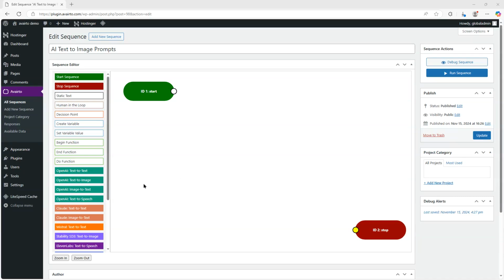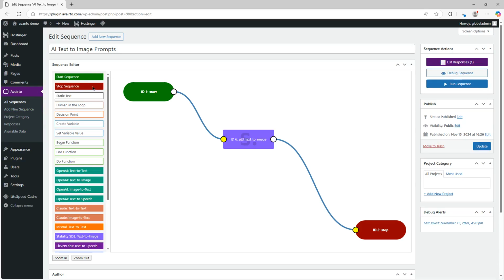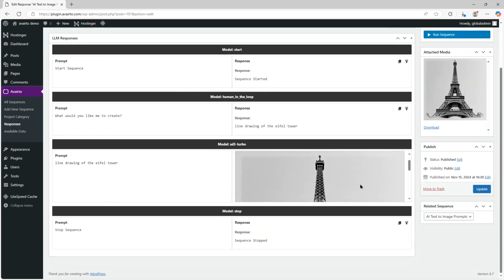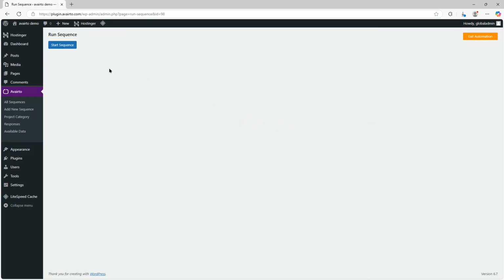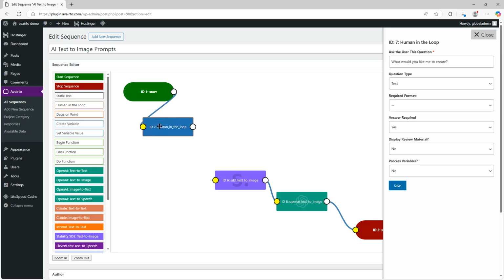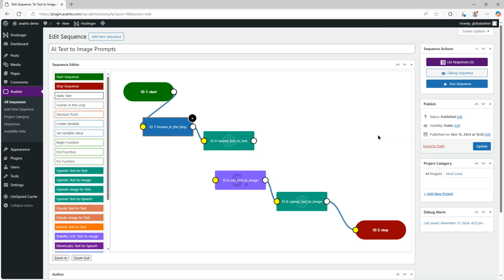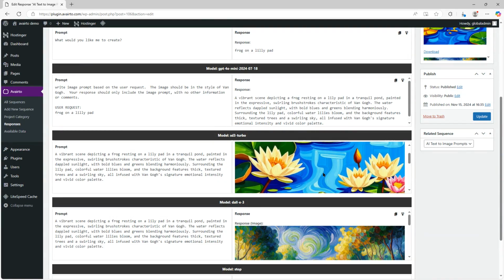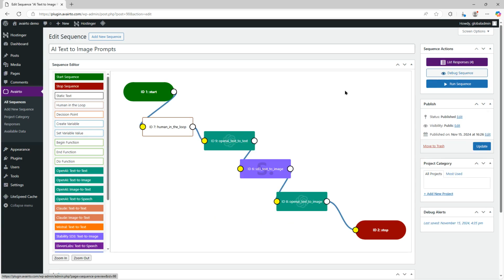Avairto Text to Image models